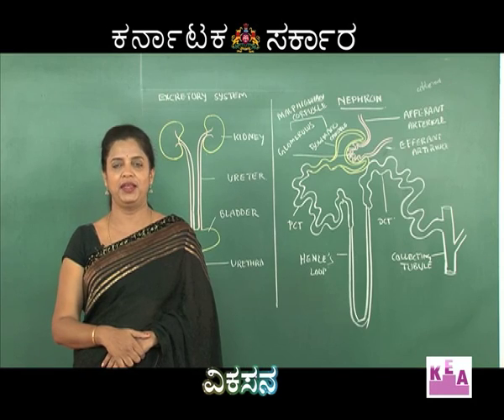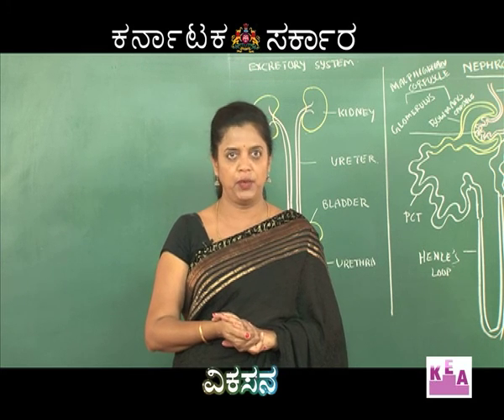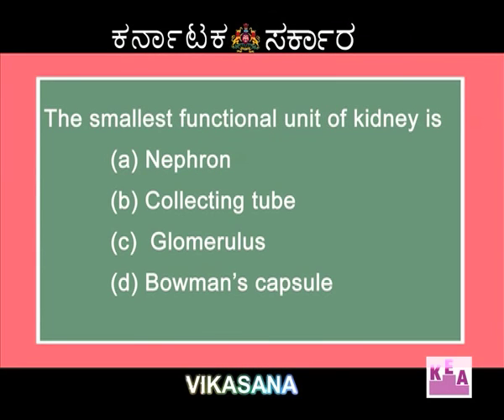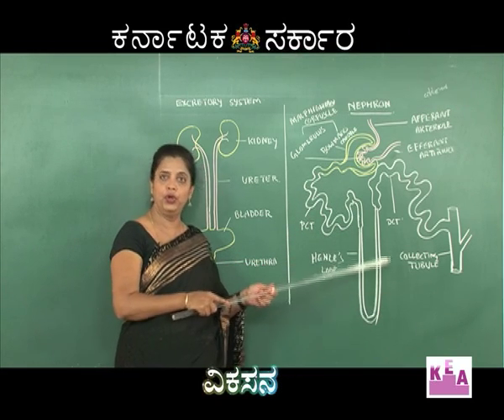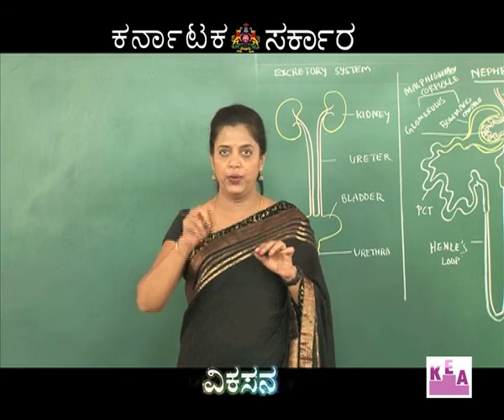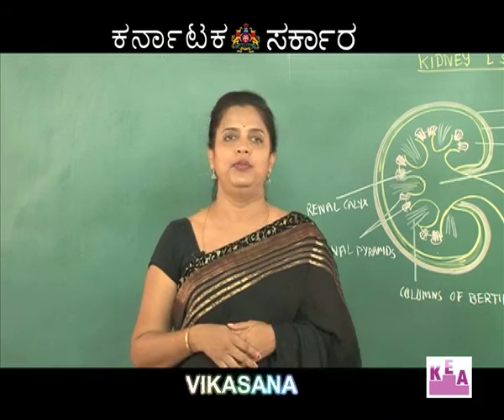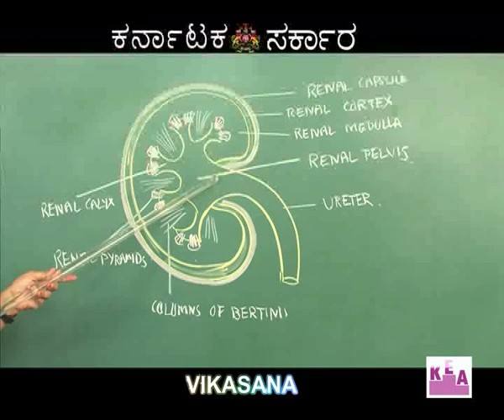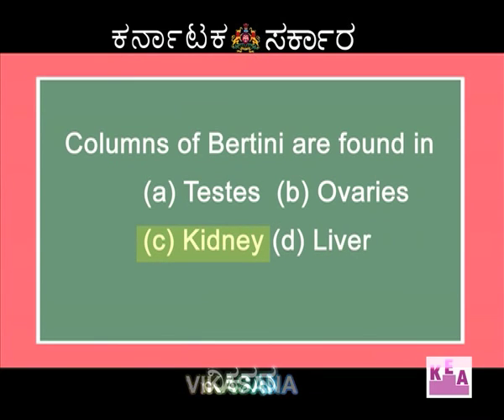vikasana 01/5/2016 episode 56 PART 1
1)STRATEGIES FOR ENHANCEMENT IN FOOD PRODUCTION 2)MICROBES IN HUMAN WELFARE